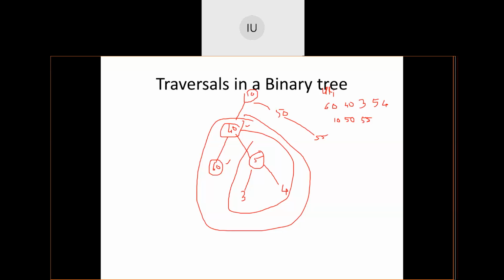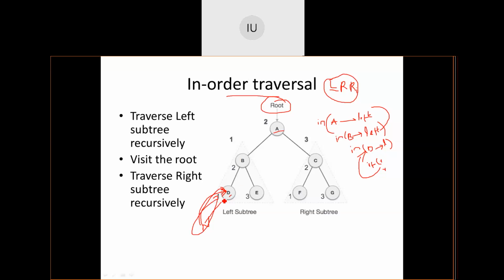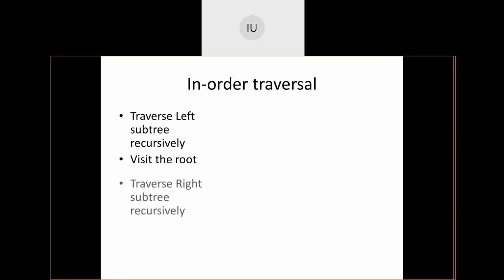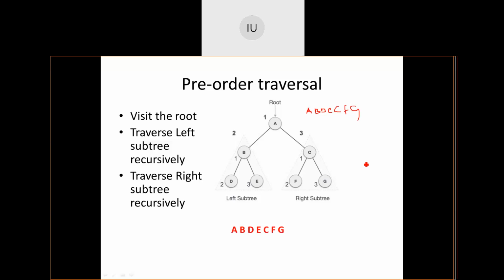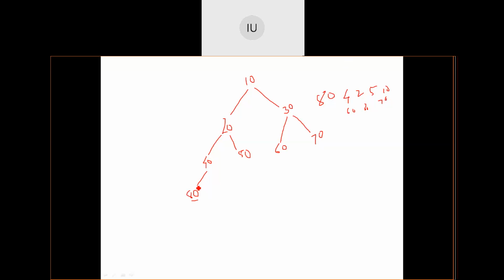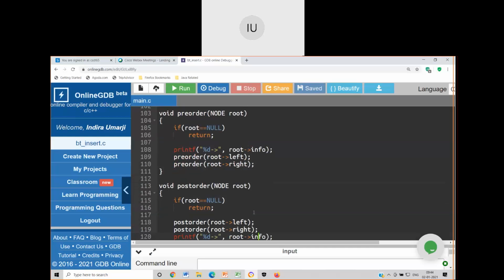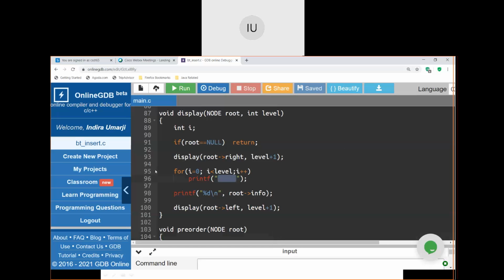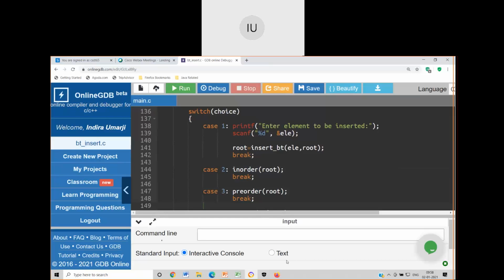DS - Binary tree traversals on 02 01 2021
In-order, Pre-order and post-order traversals in a Binary Tree.

Examples and their related C functions